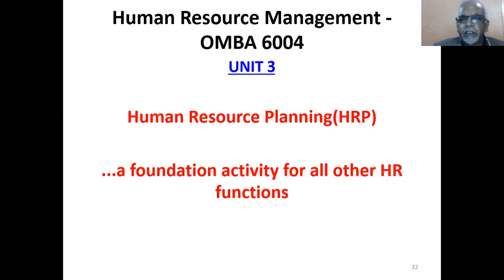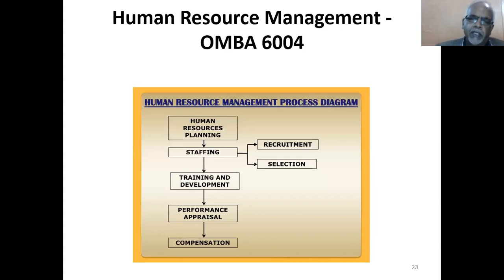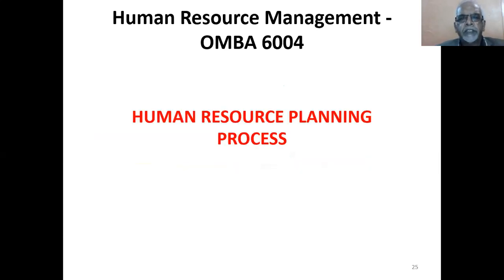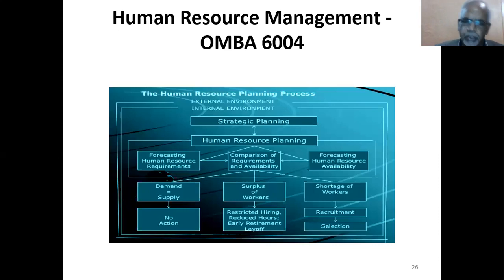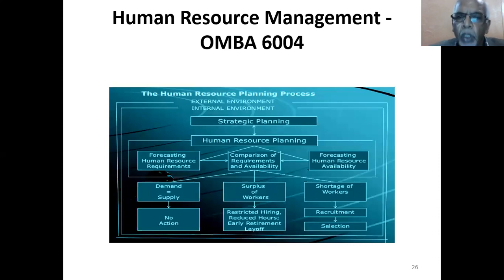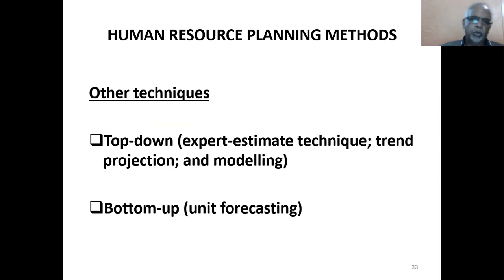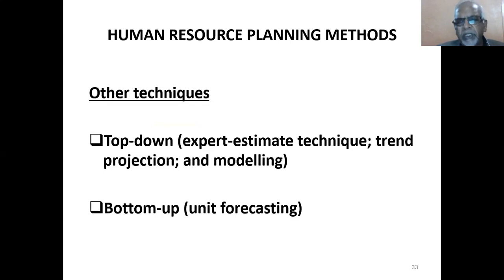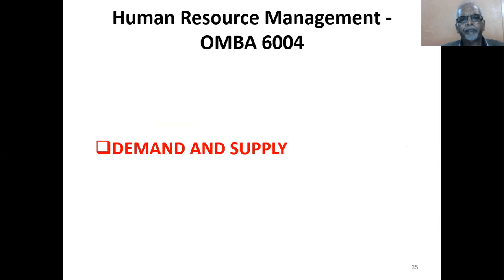Unit 2 HRP